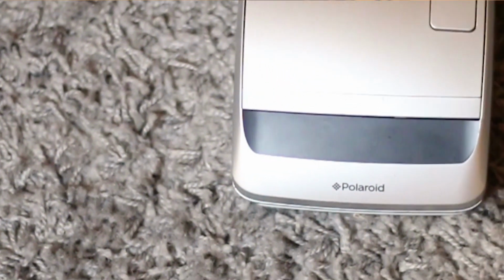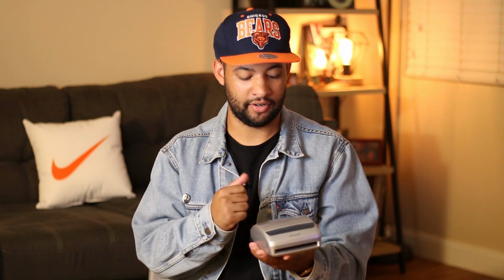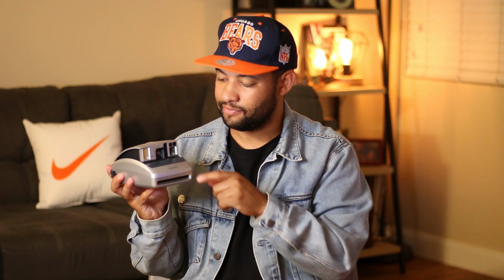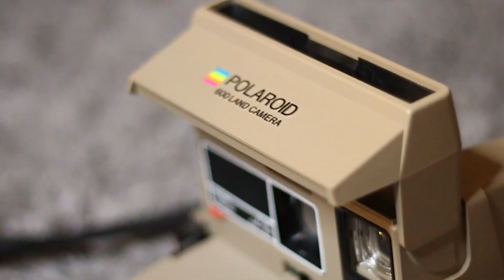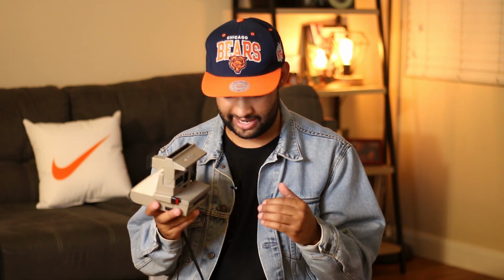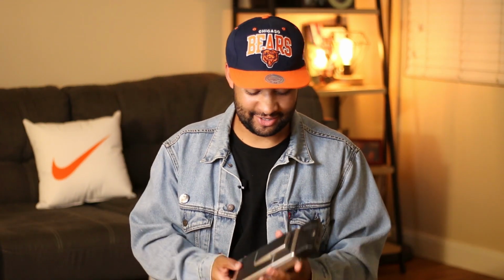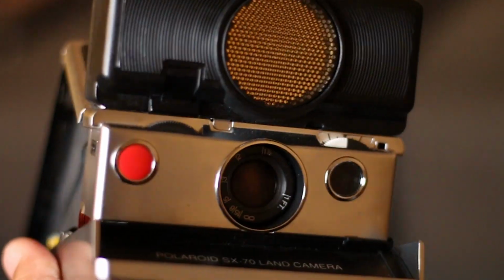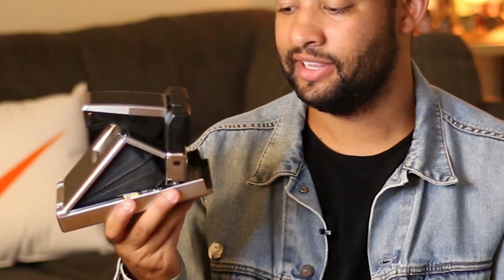My Top 3 Favorite Polaroid Cameras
My Top 3 Favorite Polaroid Cameras // Hey guys, today I'm sharing with you my top three favorite instant cameras in my collection! I've been collecting and shooting on polaroid for quite some time now and I wanted to let you know which ones I can't live with out. I will link them below so you can check them out yourself!

Amigo 620